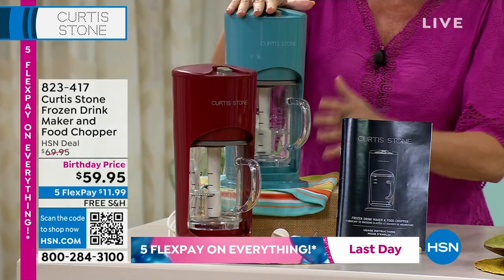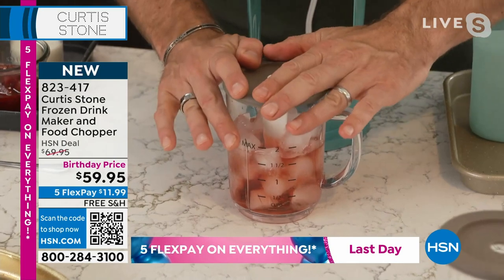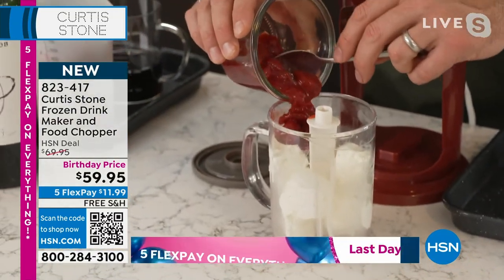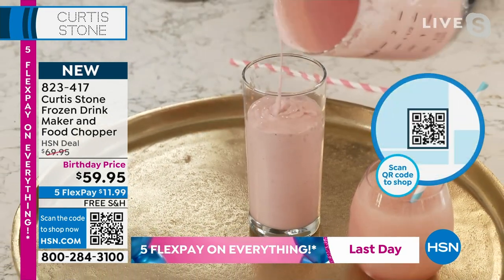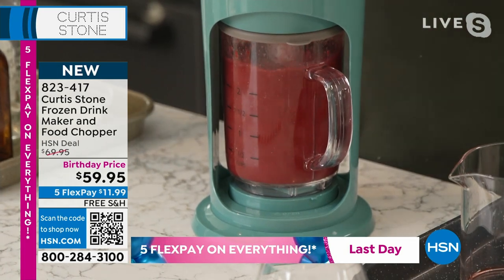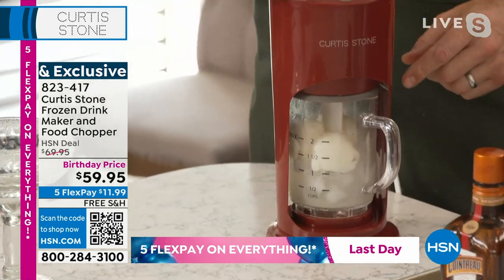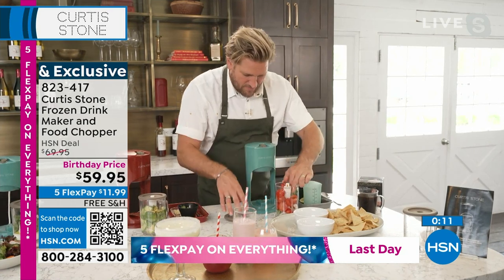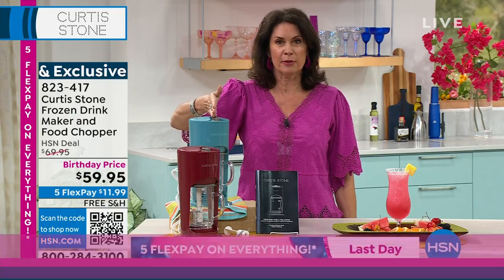Curtis Stone Frozen Drink Maker Food Chopper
Create delicious treats in seconds with the Curtis Stone Frozen Drink Maker and Food Chopper. With two cutting blades a serrated blade for chopping ice and a chopper blade for chopping food, you can whip up drinks, shakes, smoothies, salad dressings, sauces, soups, and more. Designed with 260 watts of power and singlebutton operation, it's powerfully simple and easy to use. The Tritan pitcher is BPA free.

    Base unit
    Pitcher
    Pitcher lid
    Pitcher support
    2 Stainless steel blades